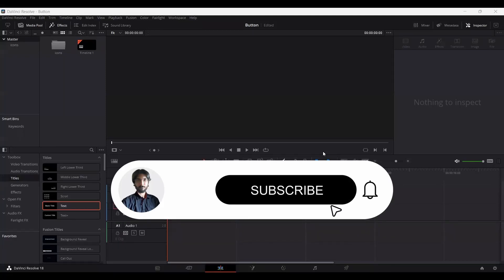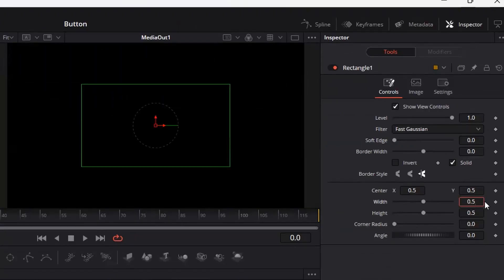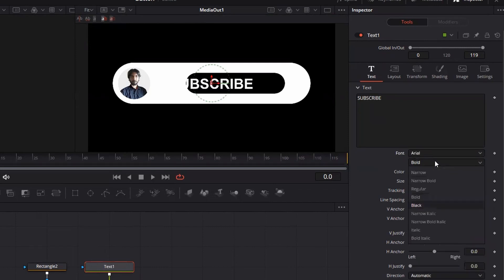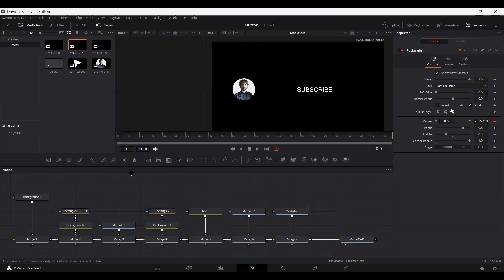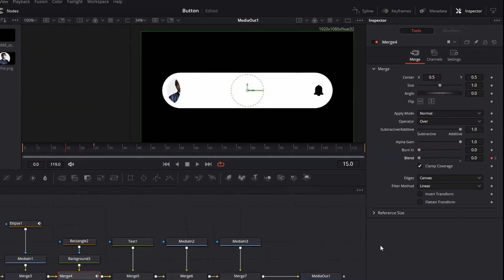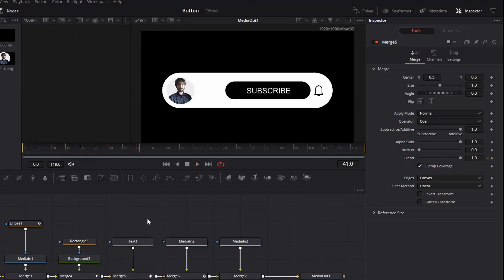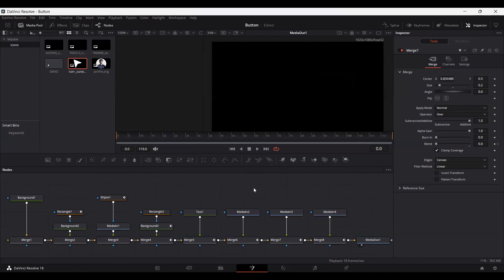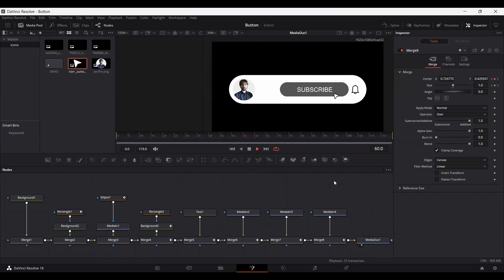Create a YouTube Subscribe Button in Davinci Resolve 18 Fusion Tutorial